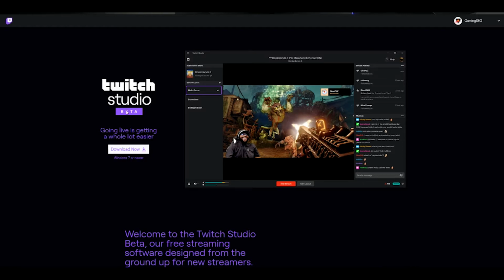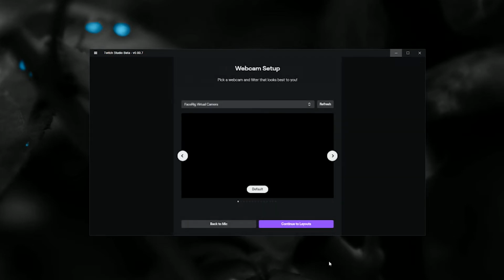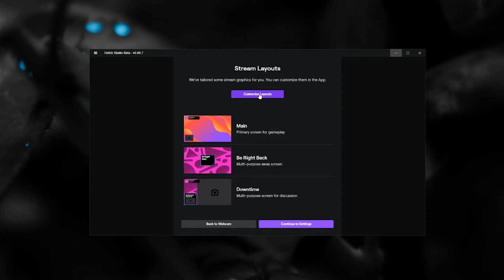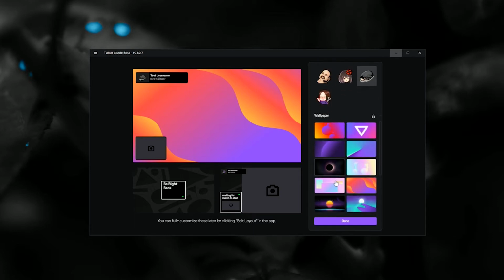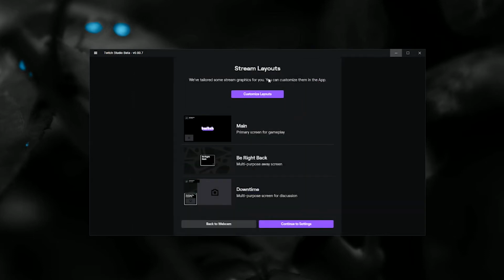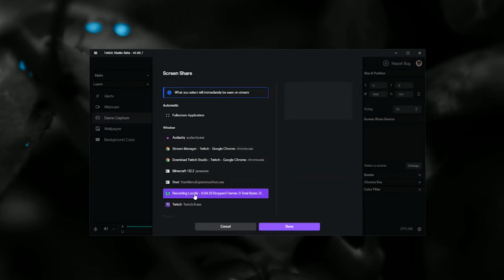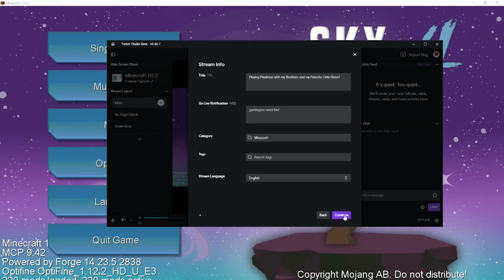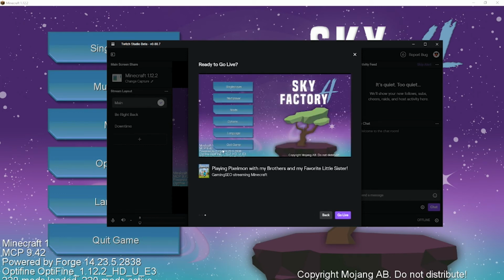Easiest Way To Stream to Twitch - Twitch Studio Beta Tutorial - twitch studio review vs obs xsplit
So, streaming to Twitch is fun, but getting the right streaming settings, especially with tools like OBS, can be a pain in the keester. Like, how am I supposed to know what bitrate is best for my OBS/PC settings?!

Well, Twitch just removed a huge barrier to entry with the Twitch Studio app (currently in beta). I was able to get everything installed, set up, and started streaming in less than 5 minutes. And that is pretty darn cool. twitch studio review vs xsplit